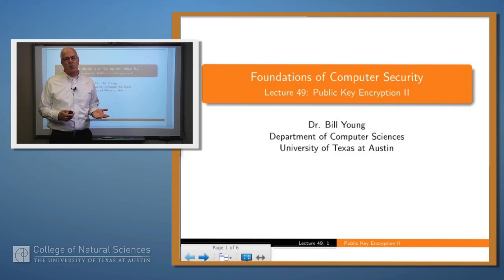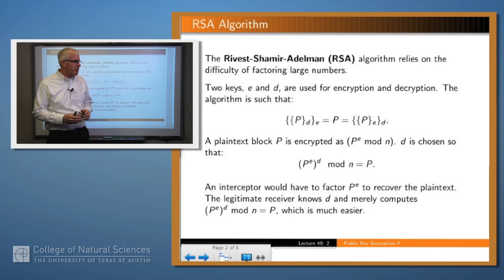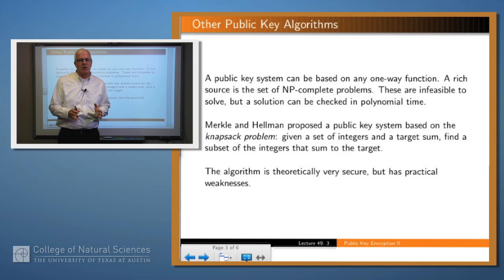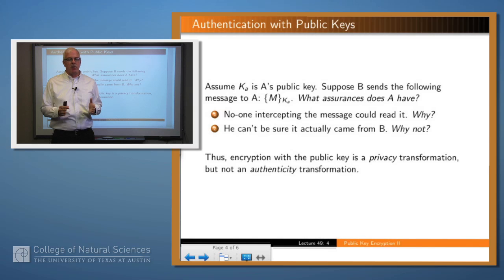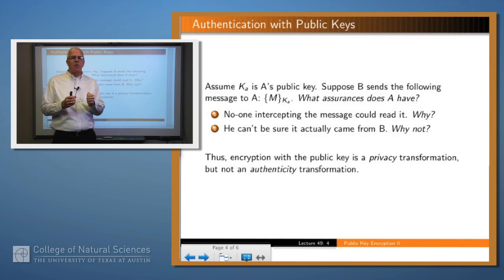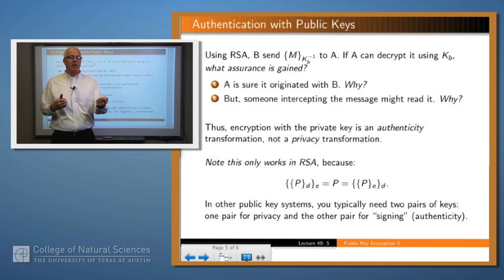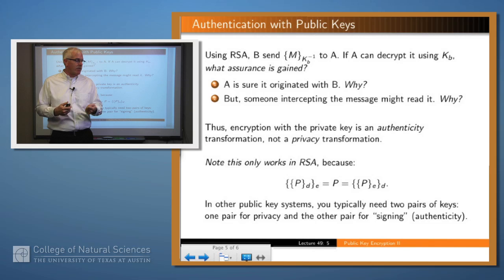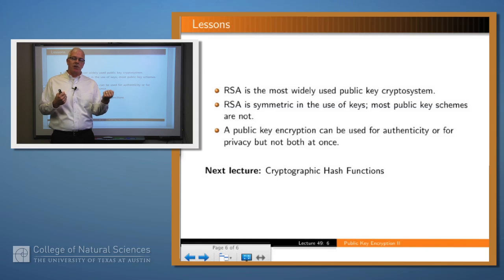Foundations of Computer Security 49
Public Key Encryption II